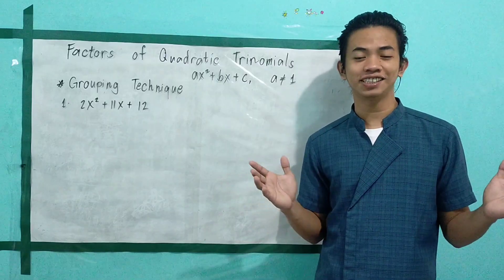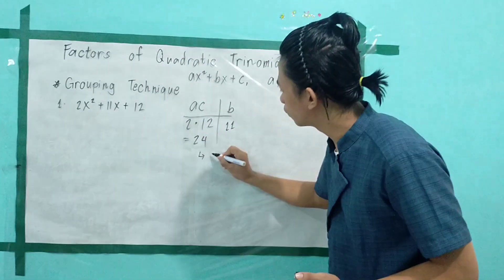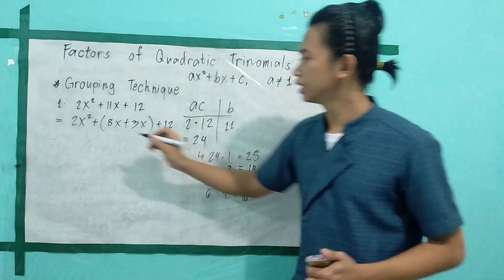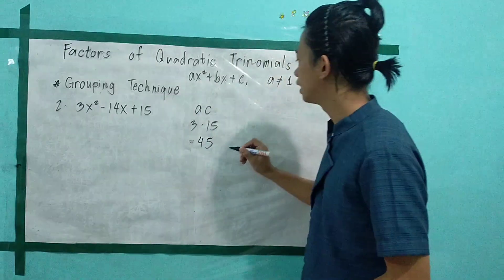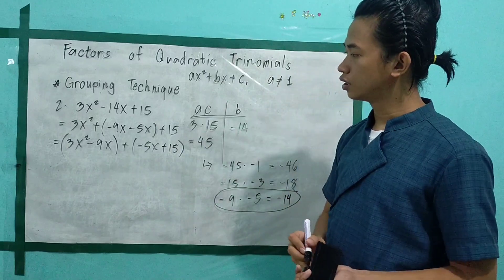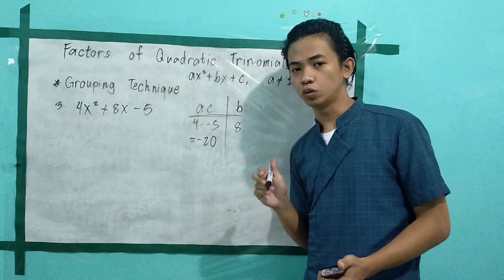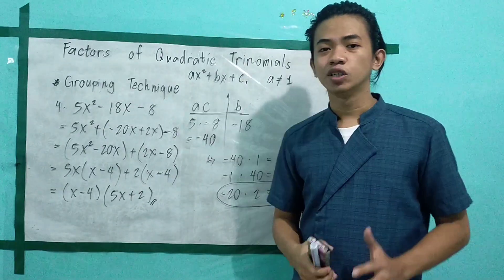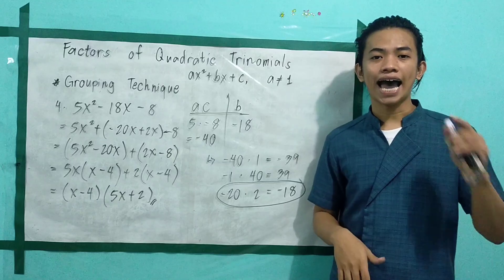Factors of Quadratic Trinomials ( ax² + bx + c ) Using Grouping Technique